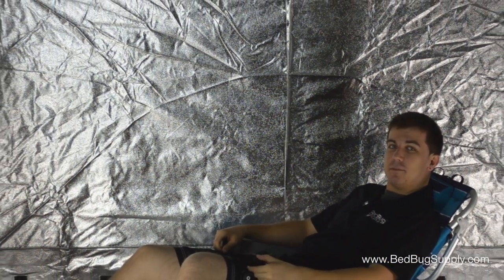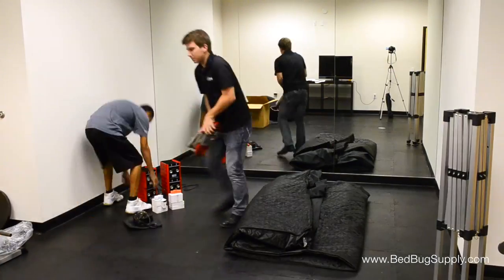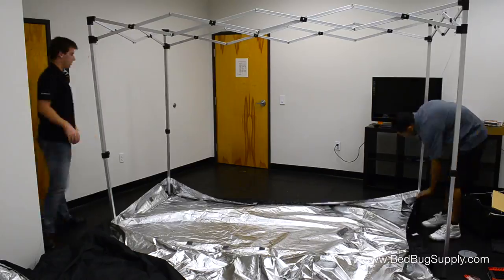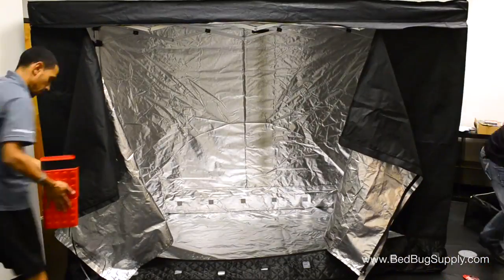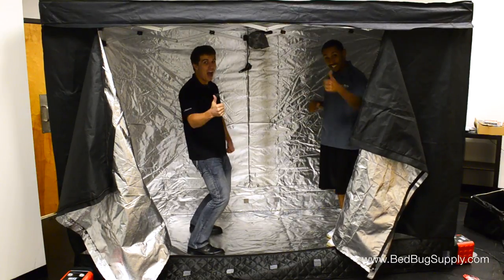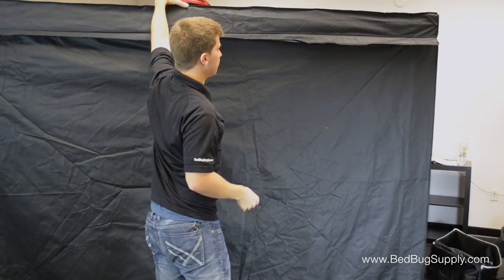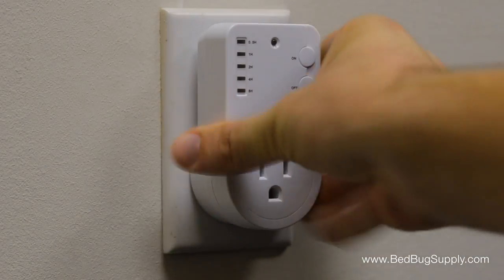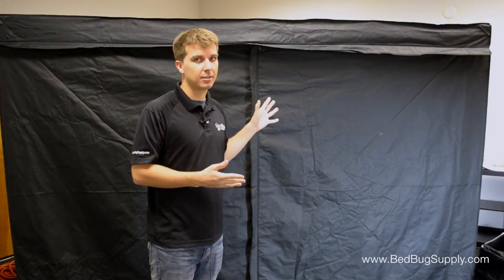ZappBug Room Bed Bug Heater Review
Get rid of bed bugs with the ZappBug Room! This bed bug heater safely heats its contents over 120 degrees Fahrenheit, which can kill bed bugs of all life stages. The ZappBug is safe for clothing, books, shoes and much more.